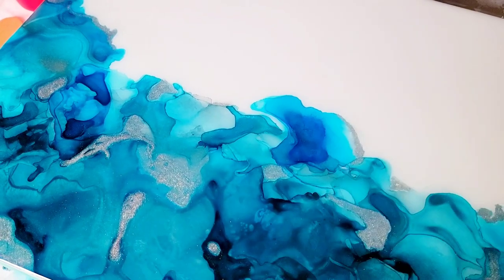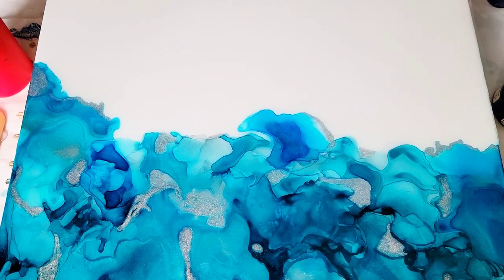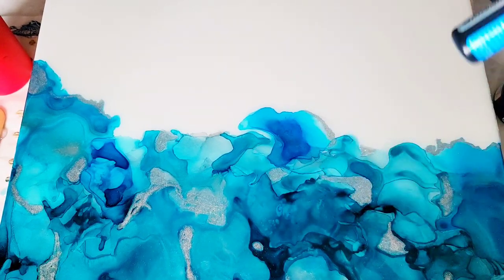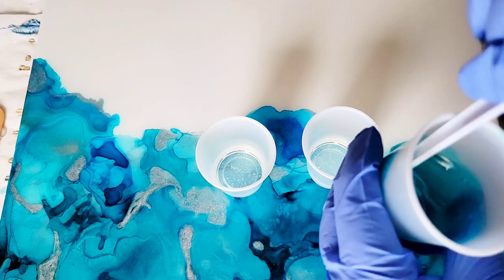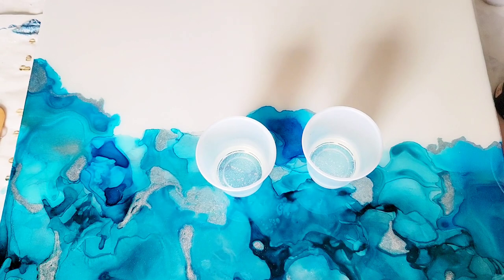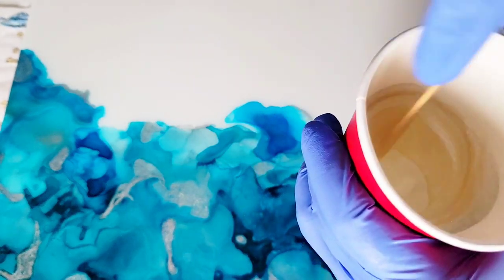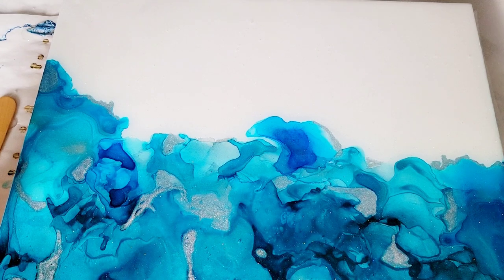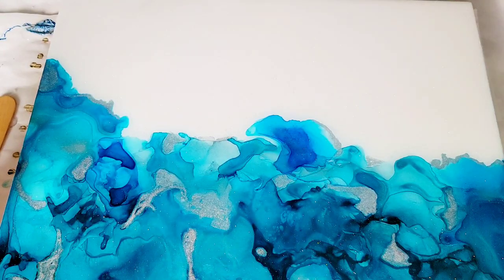STUNNING Alcohol Ink & Resin Painting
STUNNING RESIN PAINTING!

Resin Pigments Artisttilldeath.com

Use code CFDR
Customers can Enjoy a Free $5 E-Gift Coupon on Orders of $75 or More, a Free $10 E-Gift Coupon on Orders of $100 or More, and Free Shipping on Orders of $45 or More

🎨 COLOURARTE [Primary Elements/ Interference  Colors & Rezin Arte Pigments]
Code Tammyandersonart120 saves 20%
🎨  LOLIVEFE SQUEEZE BOTTLES , WOOD ROUNDS AND MORE
CODE Tammy10 to save 10%

ETSY STORE👇